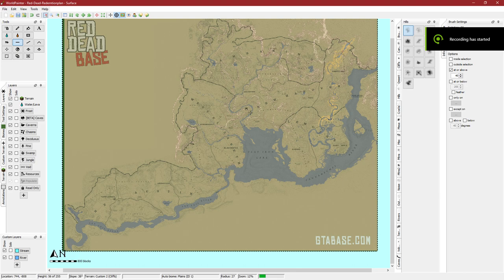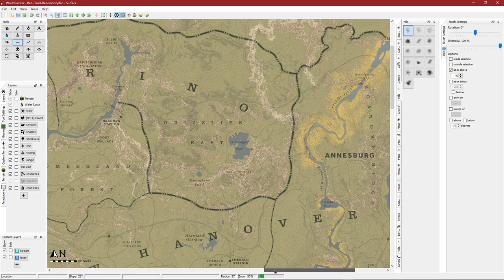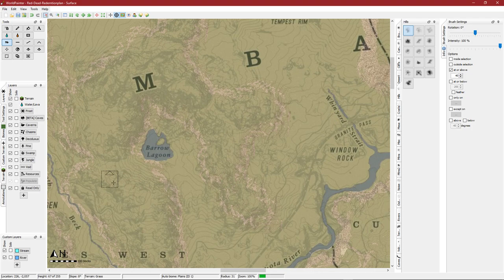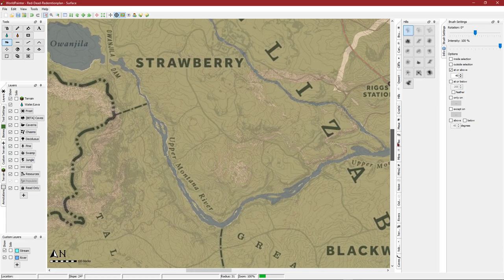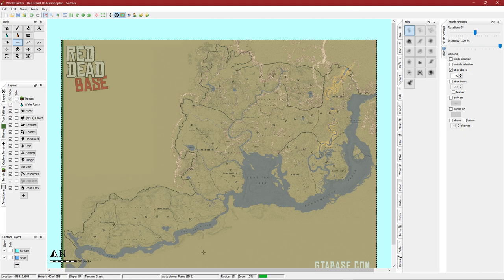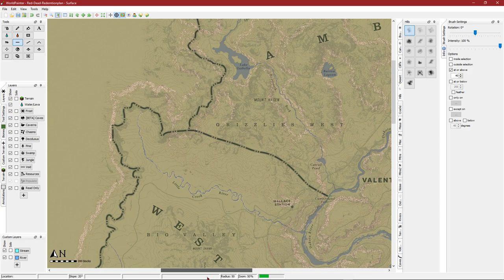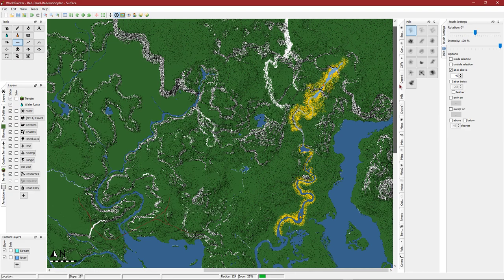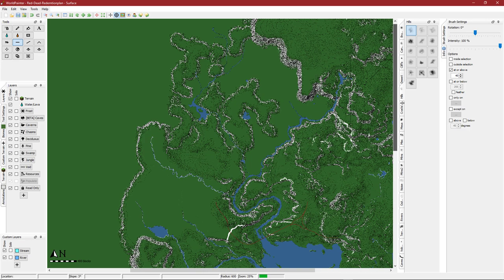Red Dead Redemtion 2 map in minecraft (update #9)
I'm back with another update video on the Red Dead Redemtion Map. I've been working (not too much), Mostly working on/tweaking New Hanover and have worked on West Elizabeth. I hope you enjoy the video! :)